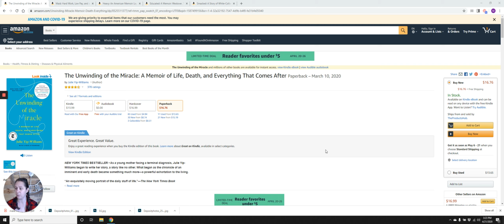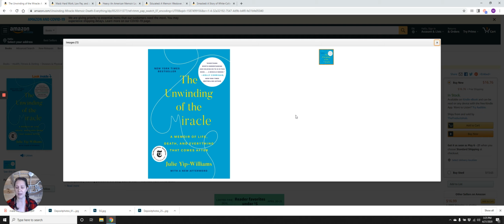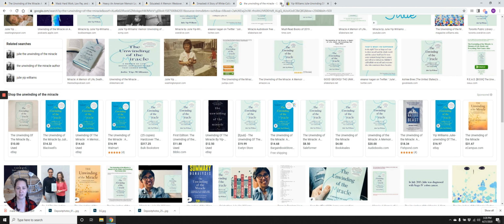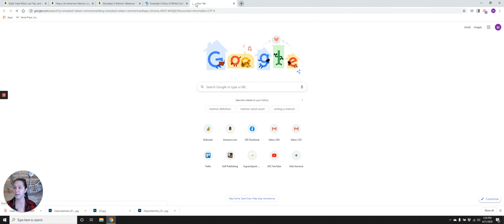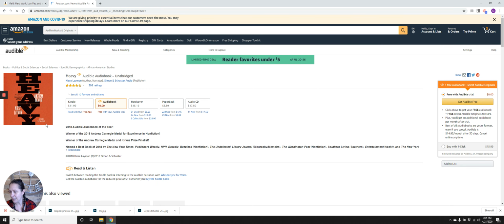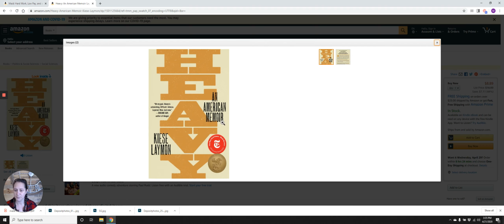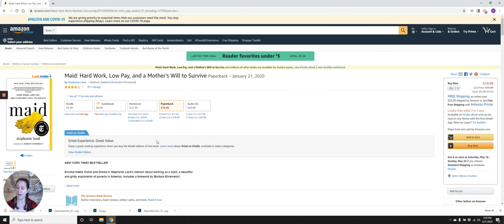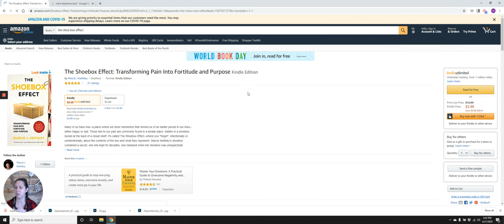Memoir Cover Review by a Cover Designer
Join me as I head over to Amazon and review memoir covers from a cover designer's POV. I also explore how the covers shift based on format (paperback, hardback, audiobook), on demographic (location), and also look at the cover's evolution.

The Unwinding of a Miracle: A Memoir of Life, Death, and Everything that Comes After by Julie Yip-Williams

Smacked: A Story of White-Collar Ambition, Addiction, and Tragedy

Educated: A Memoir by Tara Westover

Heavy: An American Memoir by Kiese Laymon

Maid: Hard Work, Low Pay, and a Mother's Will to Survive by Stephanie Land

The Shoebox Effect: Transforming Pain into Fortitude and Purpose by Marcie Keithley